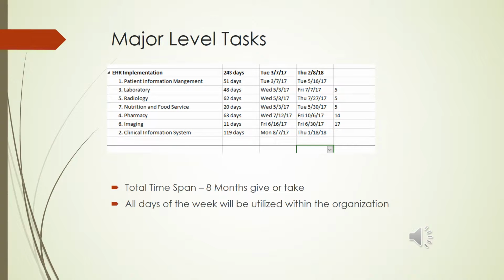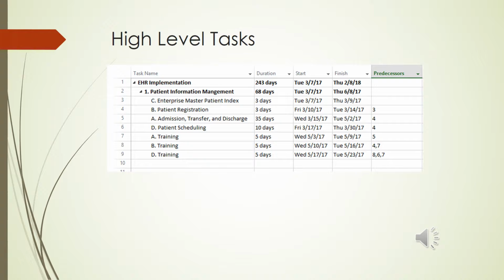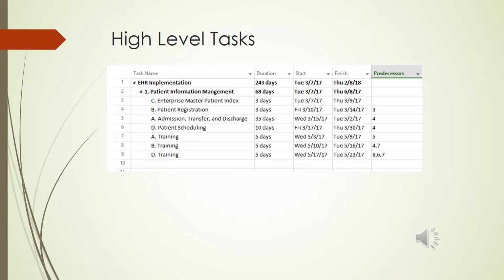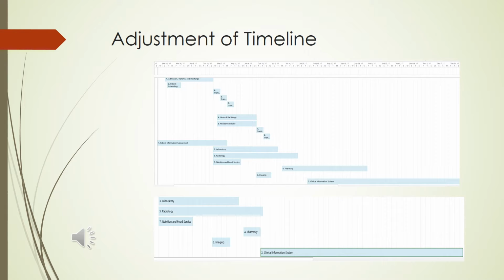EHR Implementation - Project Planning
My name is Andrew Choi and this is an overview of the plan for Implementing an electronic health record using Microsoft Project.